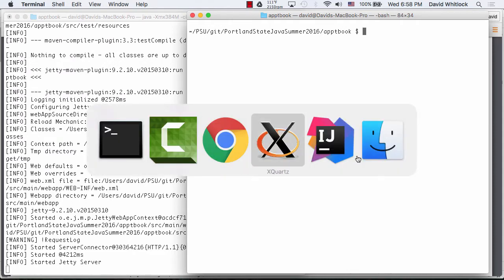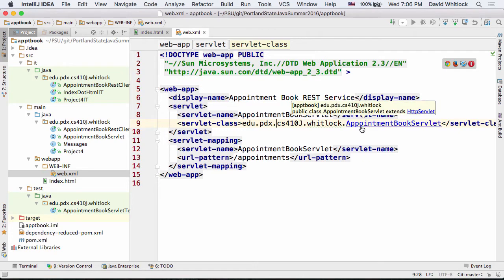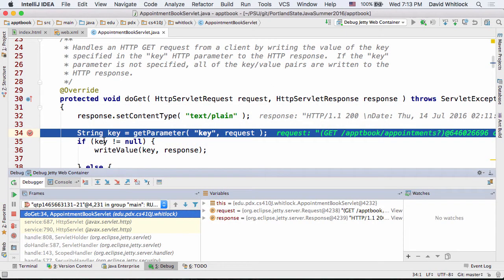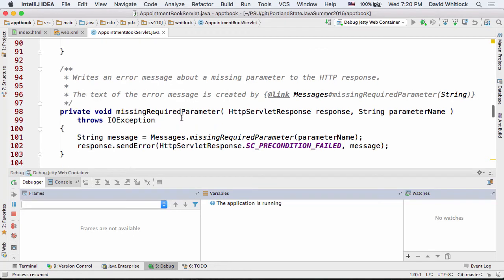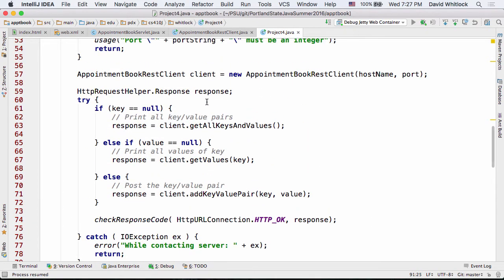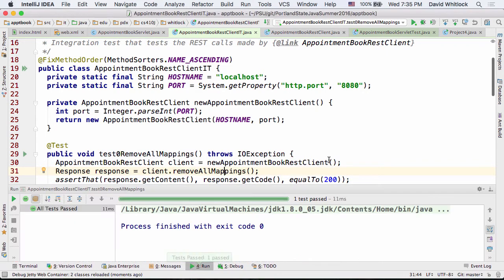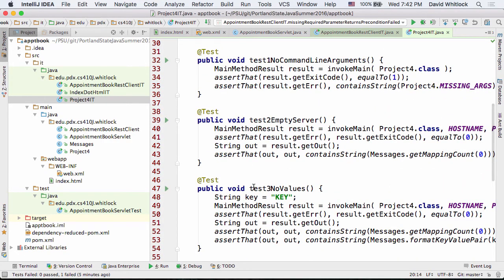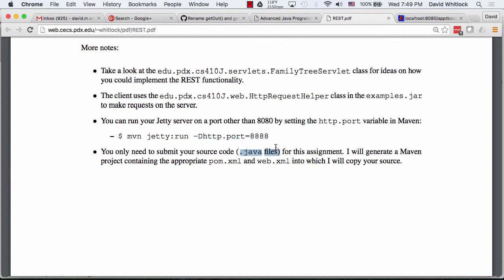Java@PSU Summer 2016 Week 4, Part 2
In the second part of tonight's class, we learn about the implementation of a simple Java Servlet and how to write integration and unit tests for it.